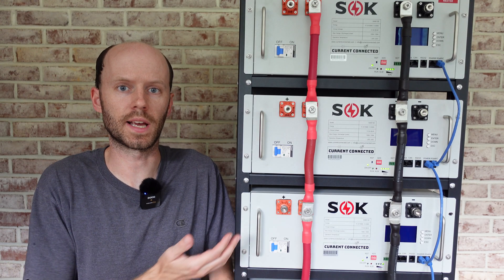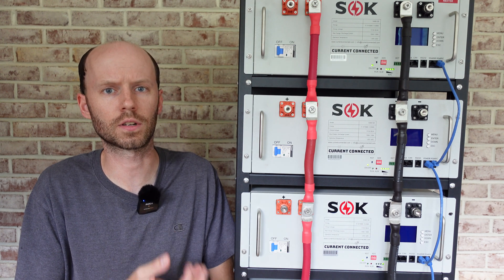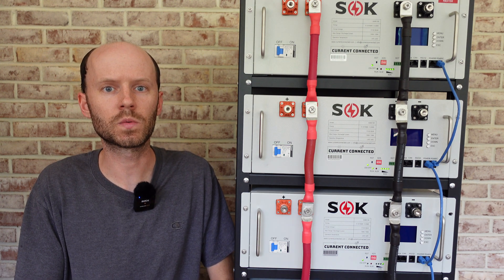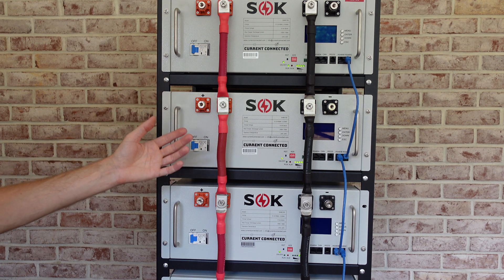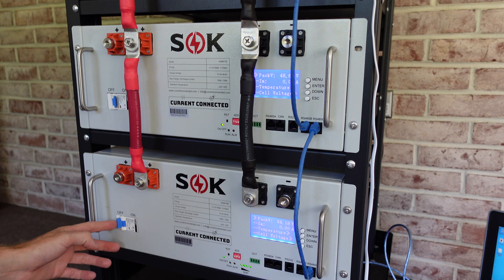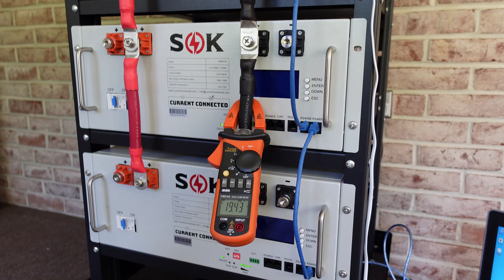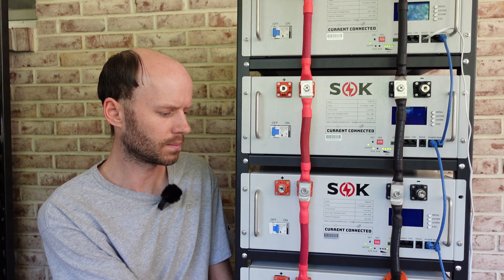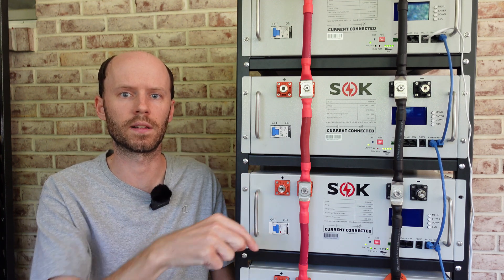Charge Current Limiting of the SOK 48V LiFePO4 Server Rack Batteries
I was told the SOK server rack batteries include current limiting. Does it work and if so, how well does it work? Let's find out! Regardless of the outcome, I still think it's best from safety perspective to make sure batteries are at the same SOC (or voltage) prior to connecting them in parallel.

*Chapters:*
00:00 Introduction
01:02 Parallel Connections
01:41 Charge Limit Test
02:46 Conclusions